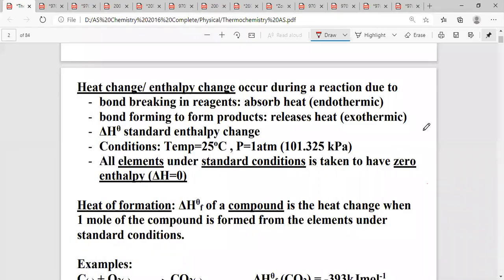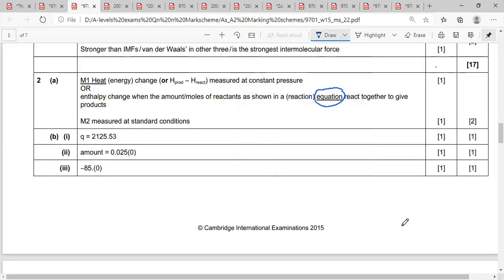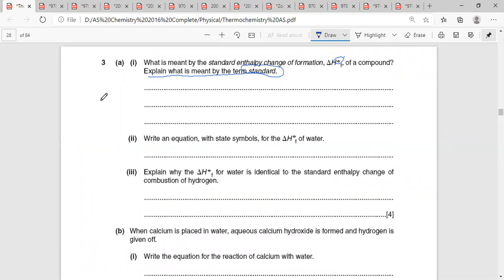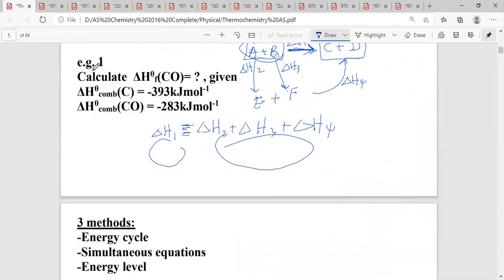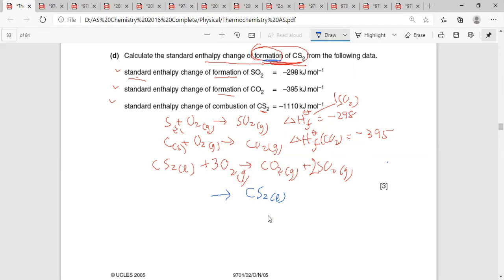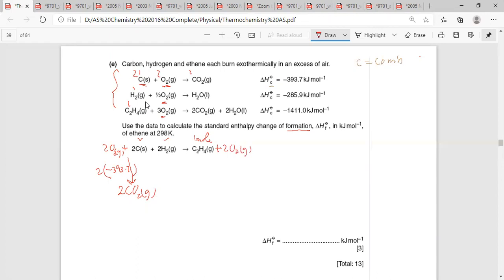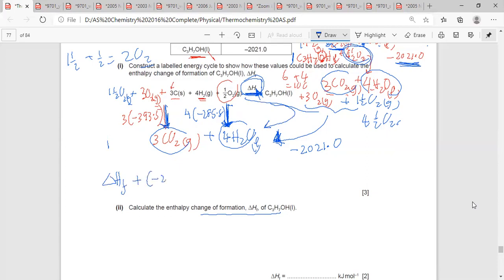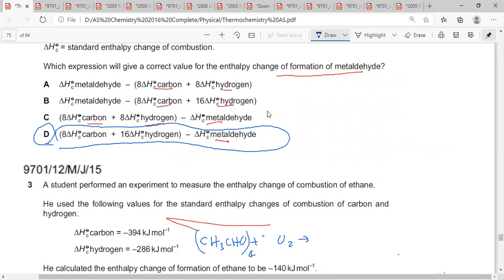AS Thermochemistry Definitions and Hess Law Calculations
Definitions of Hess Law, Heat of Formation, Combustion, Heat of Reaction, Standard Condition. Use them to calculate Heat changes rom Past year questions.